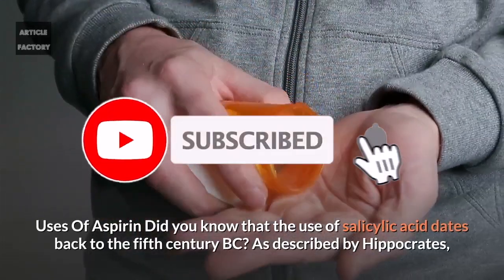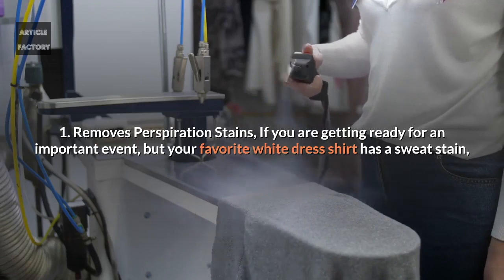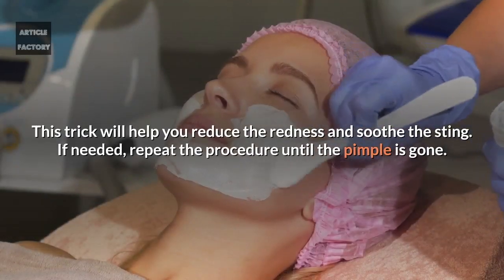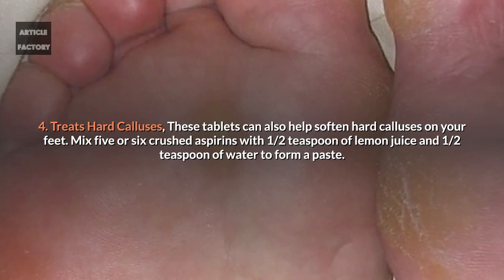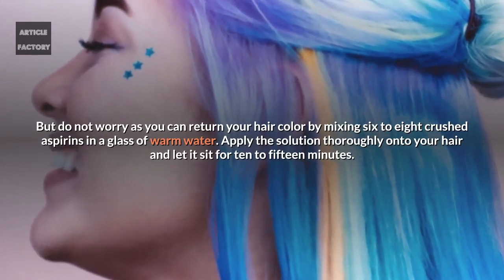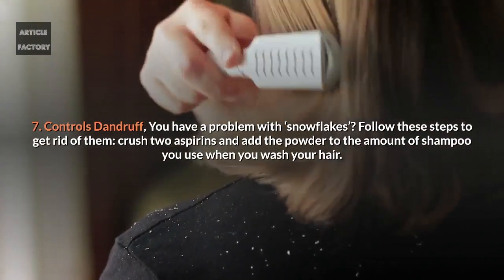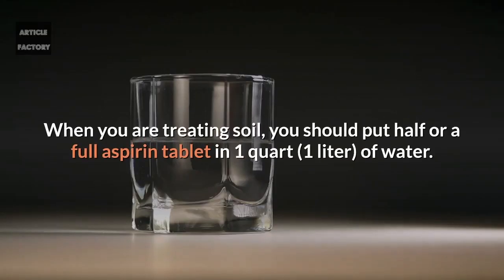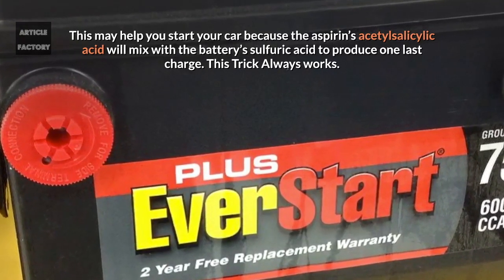Amazing Top 9 Uses For Aspirin | That You Probably Didn't Know!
Uses Of Aspirin Did you know that the use of salicylic acid dates back to the fifth century BC? As described by Hippocrates,

the bitter powder obtained from willow bark was used to reduce fever and relieve pain which is very similar to the way we use it today.

But besides being an extremely effective pain reliever, Aspirin also has some other amazing uses which you probably didn’t know about.

1. Removes Perspiration Stains, If you are getting ready for an important event, but your favorite white dress shirt has a sweat stain,

try this trick: crush two aspirins and mix them with 1/2 cup of warm water, then soak the stained part of the shirt in the solution for two to three hours.